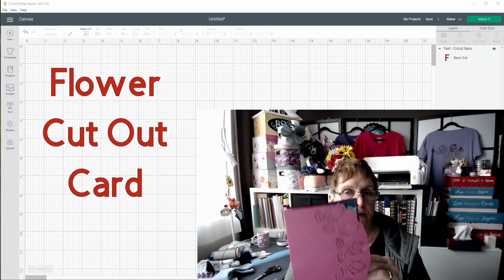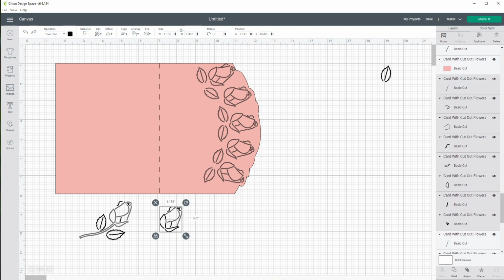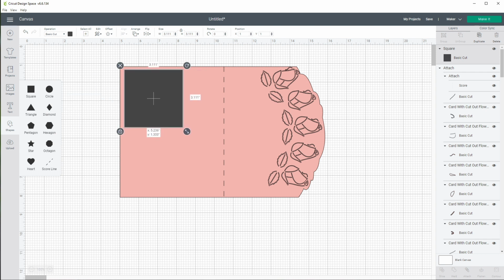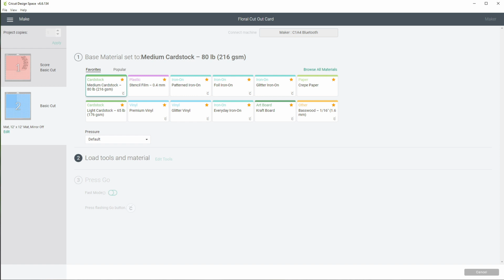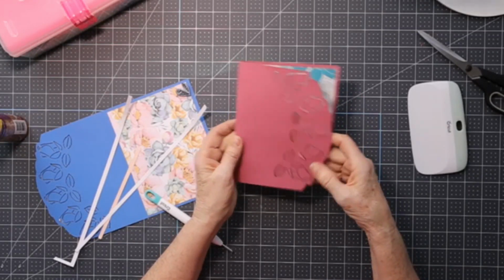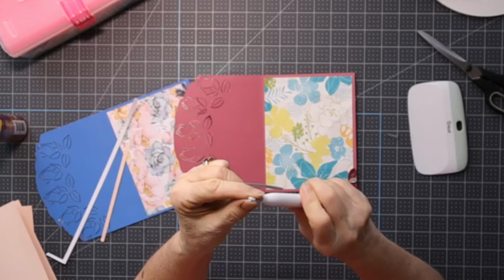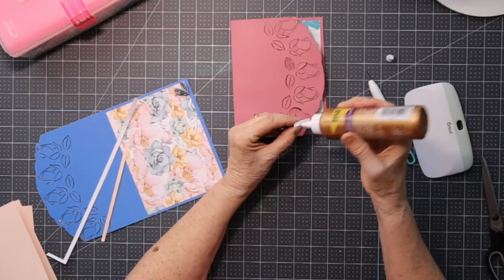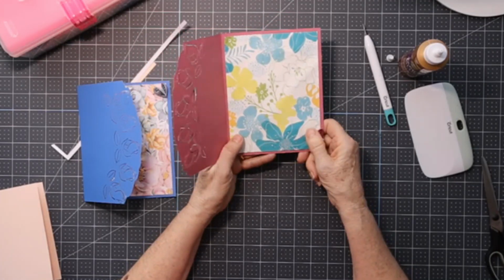Cricut Craft: Cut out Floral Greeting Card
This handmade card is gorgeous with all the cutout floral stencil pieces on the front of the card, you can add your own embellishments to this lovely card as it is very beginner-friendly - you can also cut this with the Cricut Joy
Look for asset #346